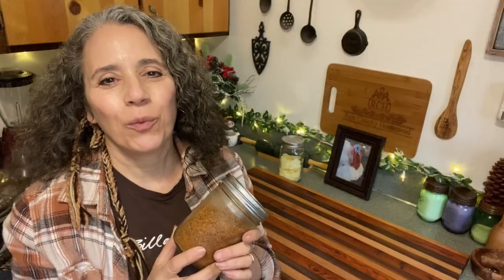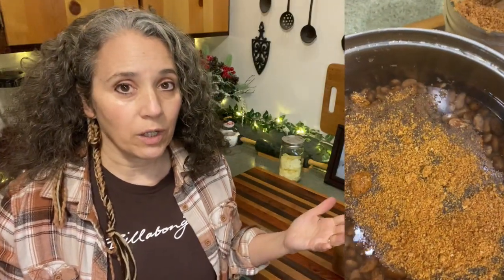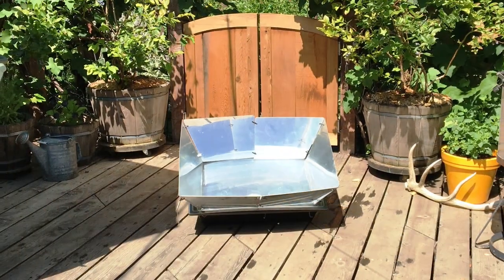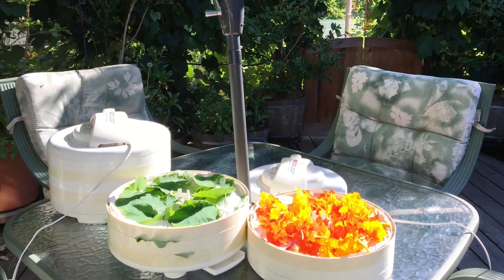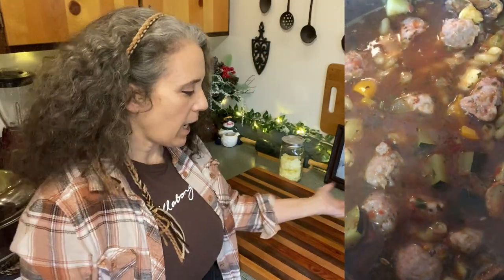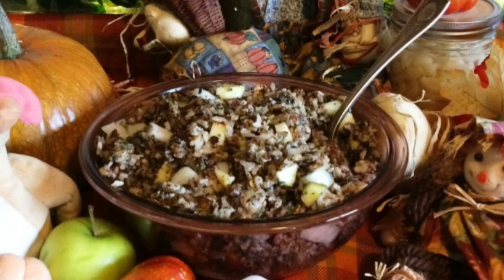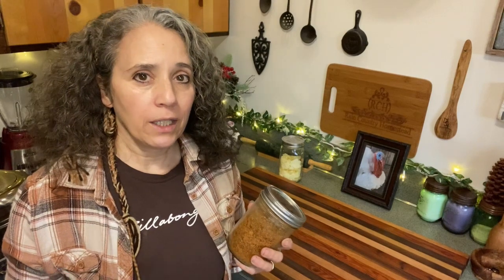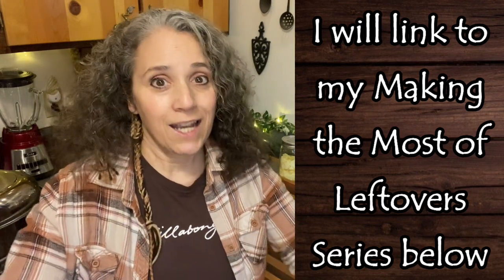Benefits of Dehydrating Bone Broth and Its Uses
Mother Earth Products: (Save 10% by going through this link!):
The Homesteader's Natural Chicken Keeping Handbook: